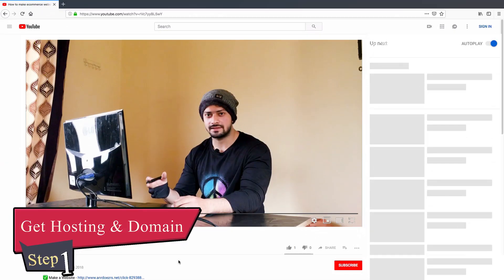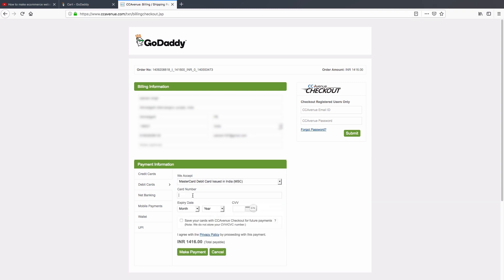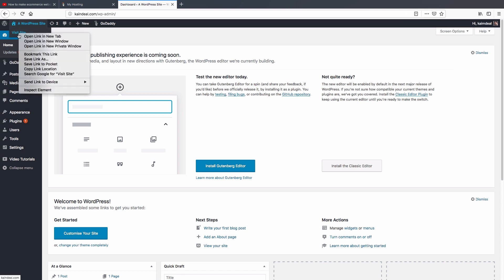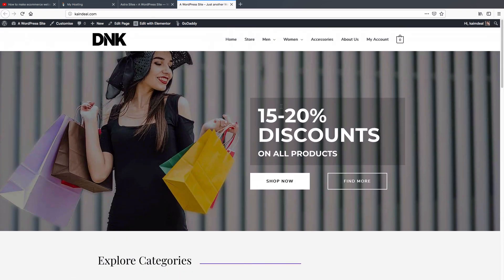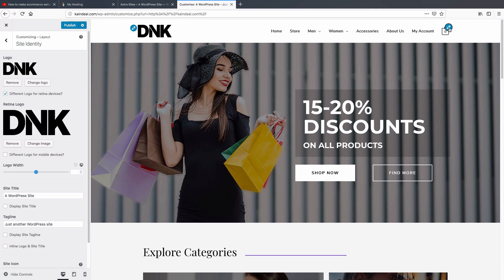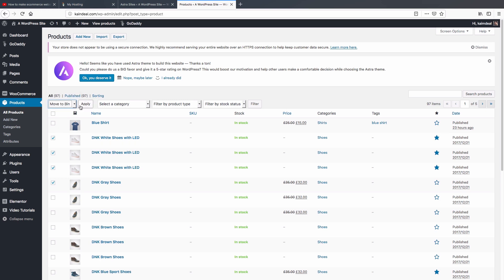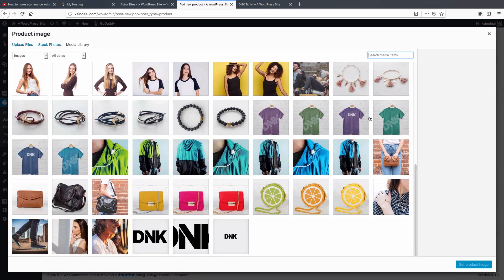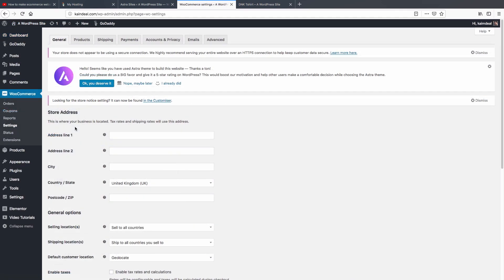How To Make Ecommerce Website - Step by Step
How to make ecommerce website - Simple & Easy

Hey guys now we are going to make eCommerce website for your local business if you are serious about your business then choice right hosting company which provide you best hosting experience and support. well in this video we are going through step by step process so do not skip any step in this video.

I'll do my best to show you every single step in this video nevertheless if you have any doubt or question feel free to ask me anything in the comment section.